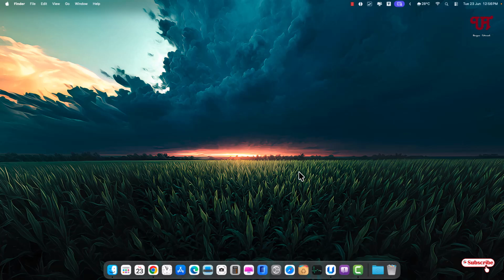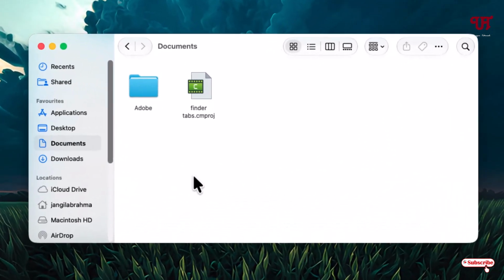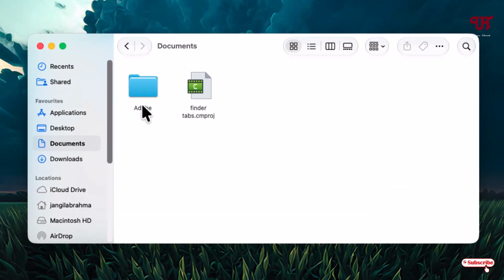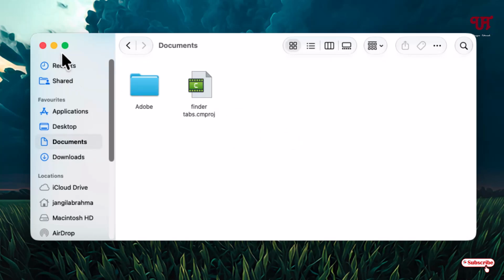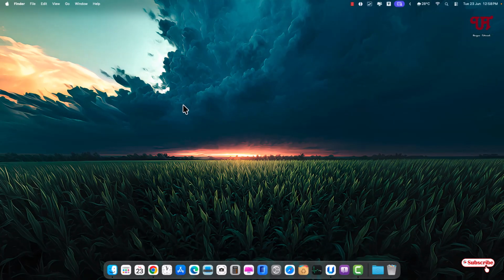How to Move/Cut any Files/Folders in the Finder of any Mac computers ?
This video tutorial is all about How to Move/Cut any Files/Folders in the Finder of any Mac computers.